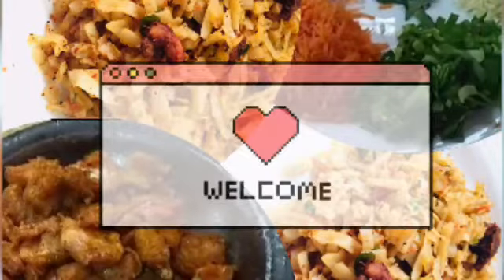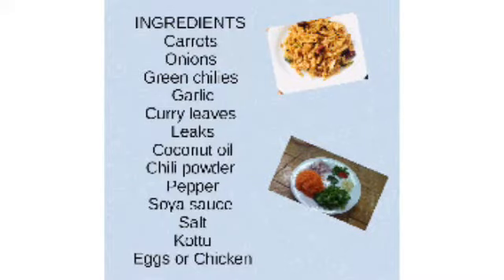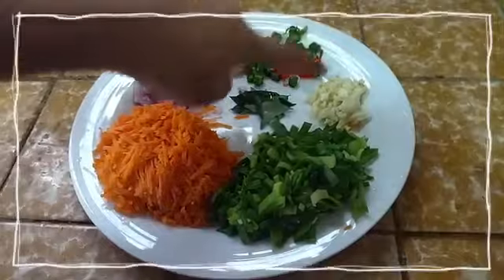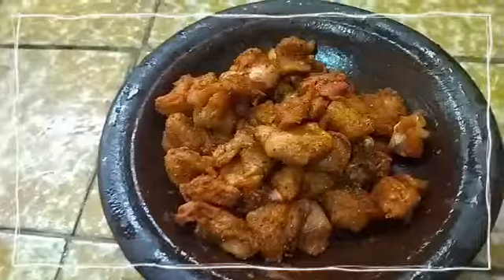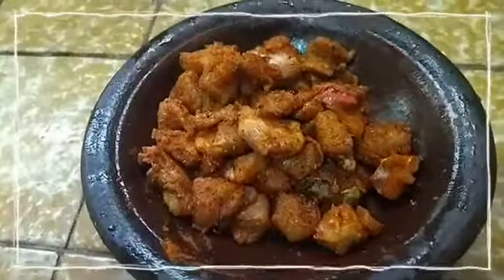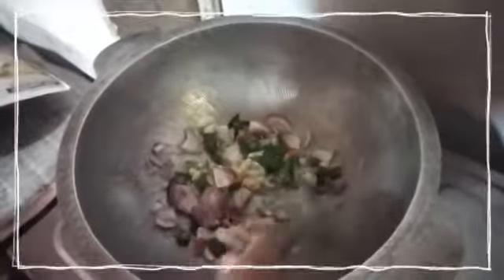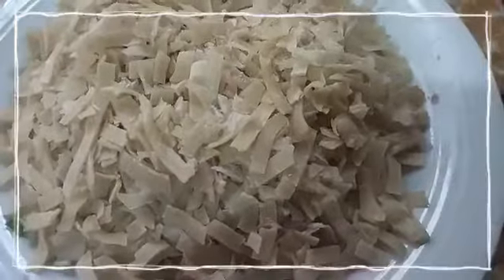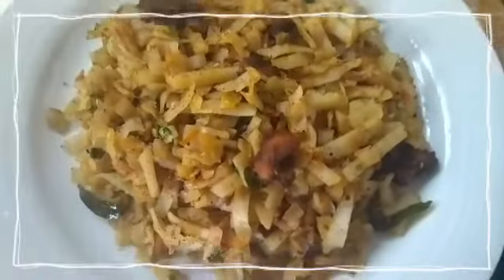How To make Chicken Kotthu - English Vlog / Cooking Guide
Coocking Guidelines ## Coocking Guide ## Coocking  Video # Kotthu Recipe